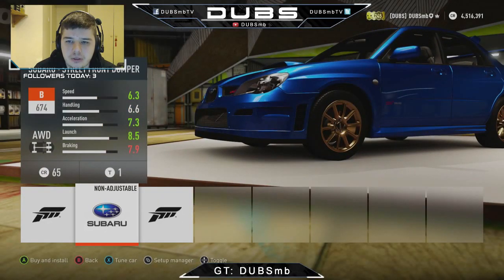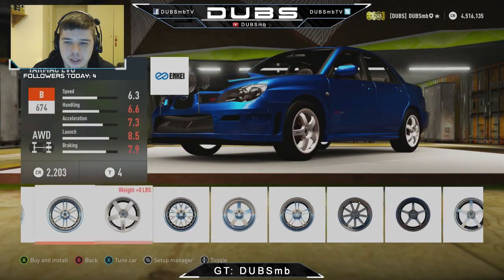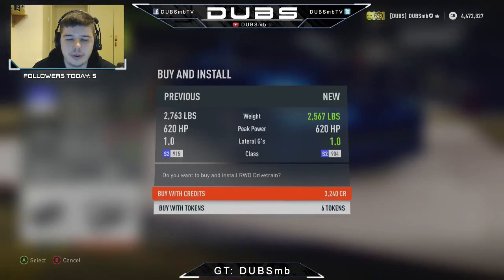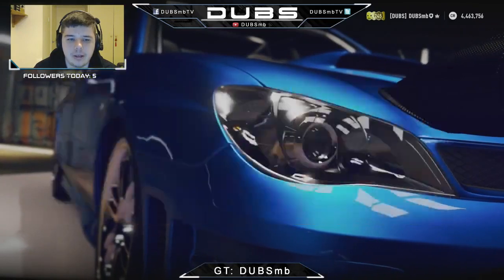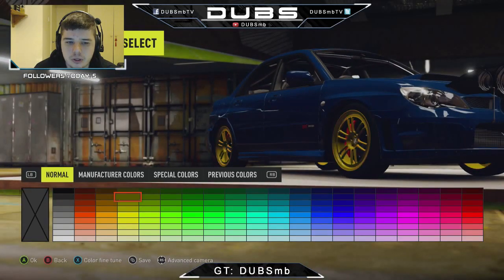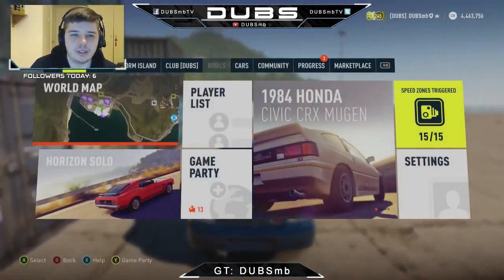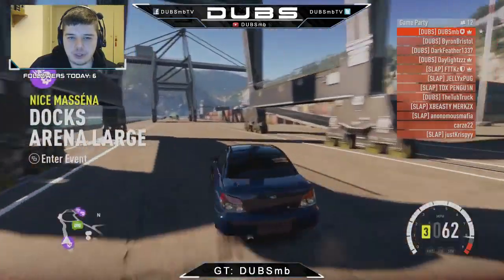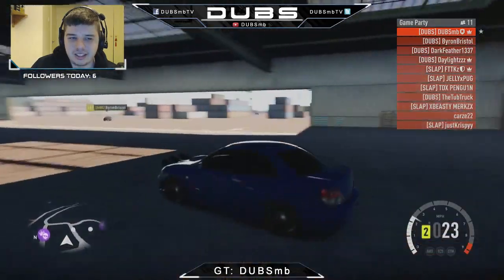Forza Horizon 2: Subaru WRX STI Drift Build (Stream Highlight)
Forza Horizon 2: Subaru WRX STI Drift Build (Stream Highlight) was created under Microsoft's "Game Content Usage Rules" using assets from Forza Horizon 2, and it is not endorsed by or affiliated with Microsoft